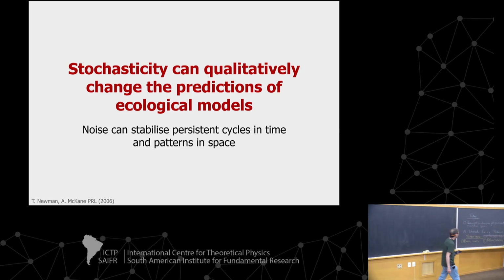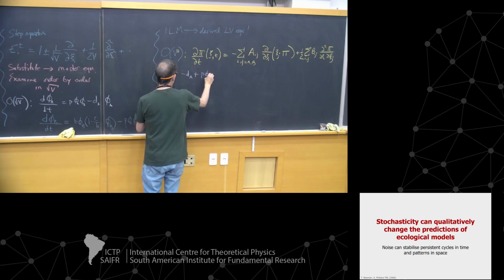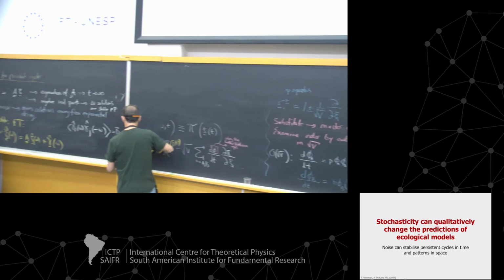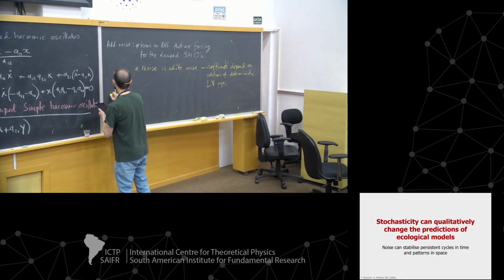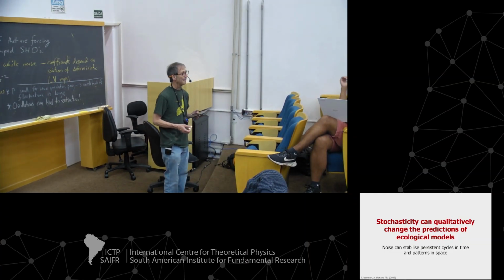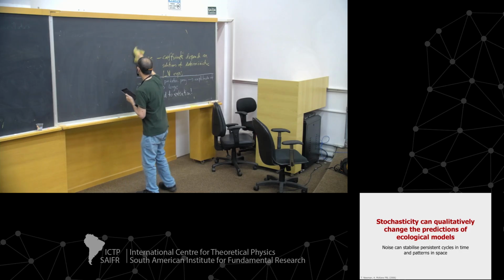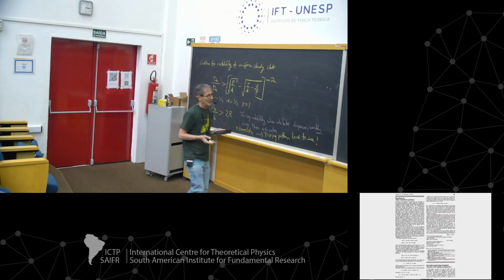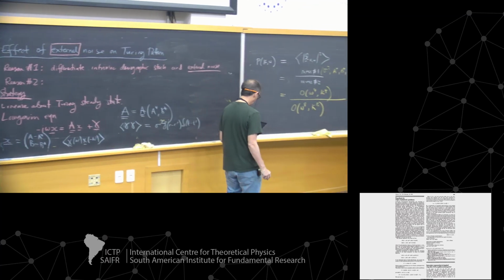Nigel Goldenfeld: Stochastic pattern formation in space and time: from the brain to... - Class 4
ICTP-SAIFR
School on Biological Physics across Scales: Pattern Formation

Speakers:
Nigel Goldenfeld (University of California San Diego, USA): Stochastic pattern formation in space and time: from the brain to the biosphere - Class 1